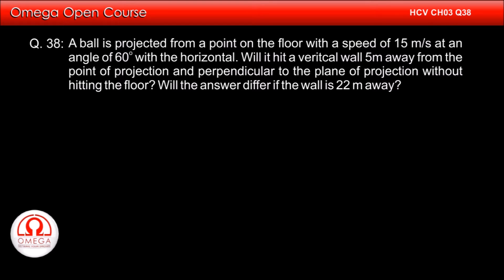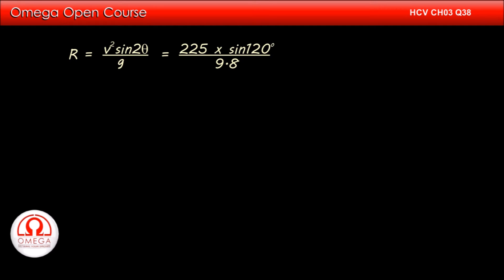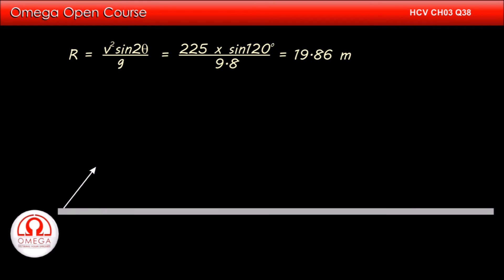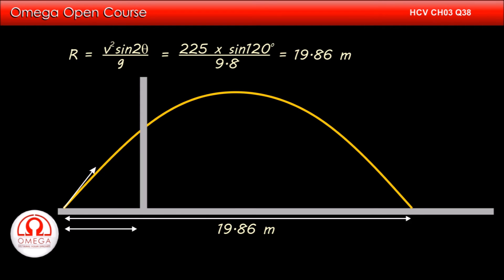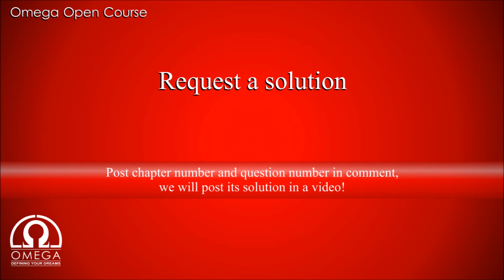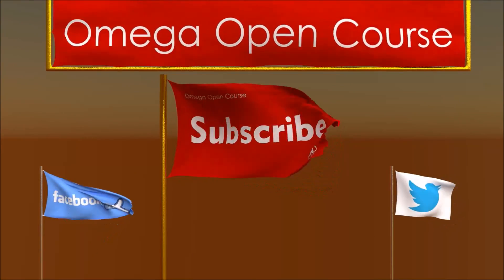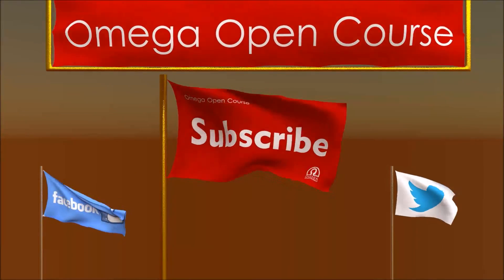H. C. Verma Solutions - Chapter 3, Question 38